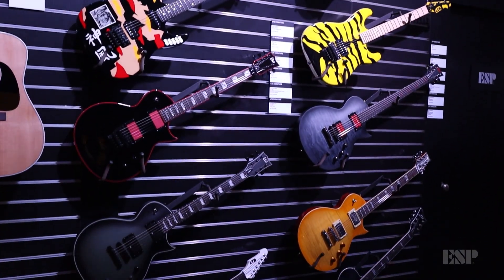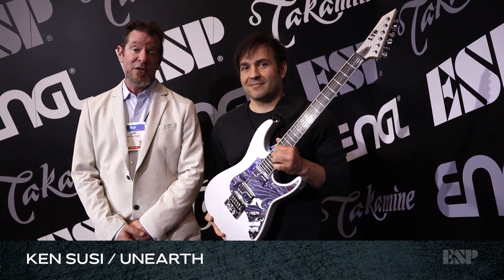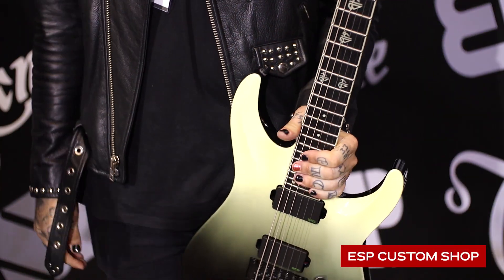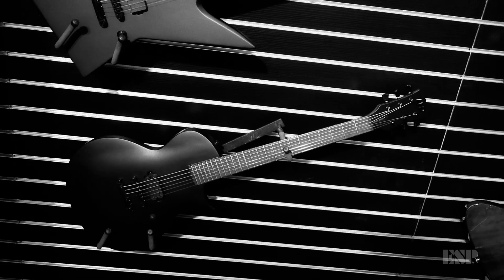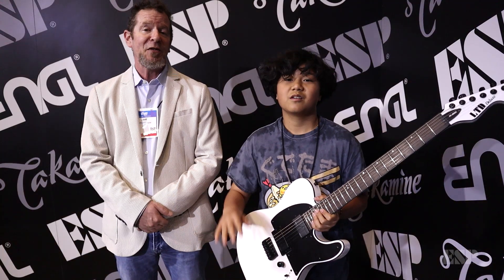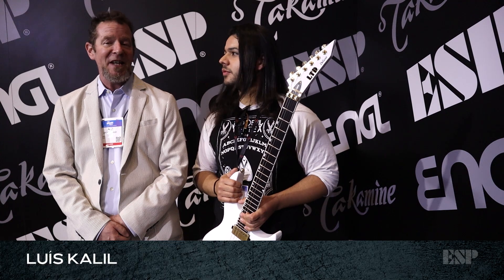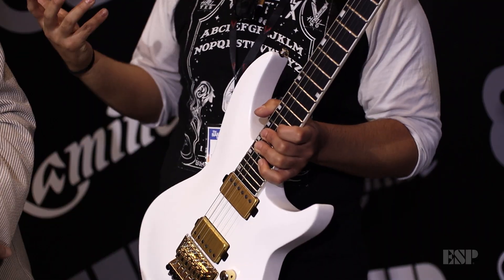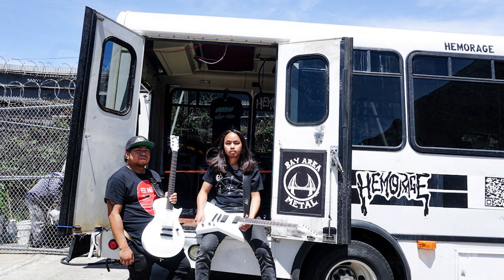ESP Guitars: 2022 NAMM Show Recap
What's the NAMM Show like? It's like the world's biggest music and gear store held a festival with hundreds of stages, and everyone there was insane. But despite the craziness, the ESP booth at the 2022 NAMM Show was one of the highlights of many visitors to the show, with thousands of people coming through the booth between June 3-5. Here's a video to give you a little taste of ESP at NAMM 2022!